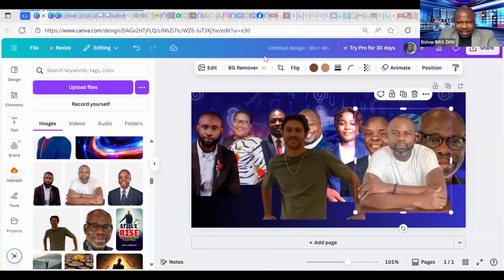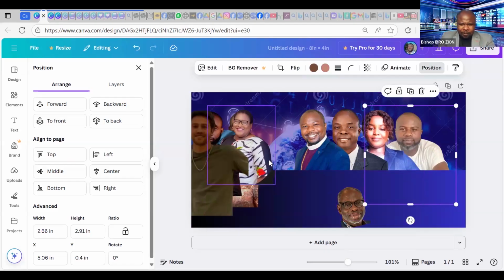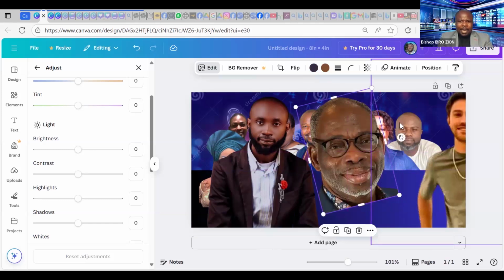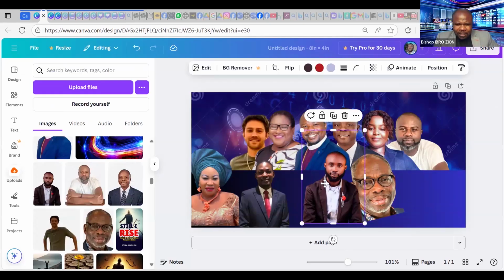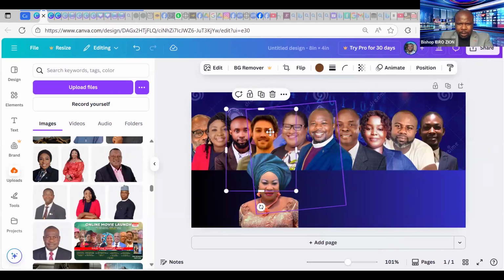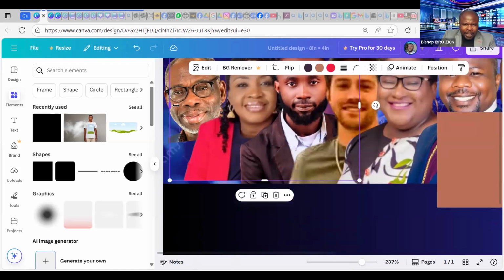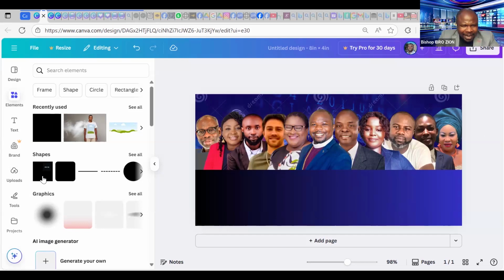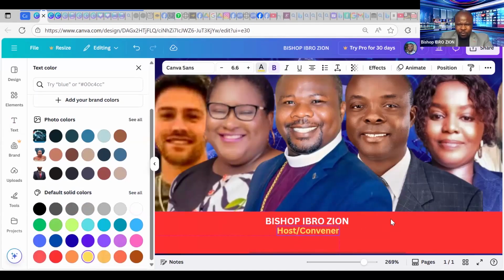HOW TO DESIGN A PROFESSIONAL POSTER IN FEW MINUTES USING CANVA Part B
Let me show you how to design a professional poster in just few minutes using the CANVA AI app

Welcome to Kingdompreneurs Inc — the hub where faith meets digital innovation, business, and impact. 🚀✨

We are on a mission to empower Christians, especially youths, with the digital skills and entrepreneurial knowledge needed to thrive in today’s world while staying rooted in Christ.

On this channel, you’ll learn how to:
✅ Write & Publish Books that inspire and sell globally.
✅ Create Online Courses that educate, transform, and generate income.
✅ Master AI Tools to save time and expand your reach.
✅ Design Graphics & 3D Mockups for professional branding and marketing.
✅ Edit Videos to produce high-quality content that attracts and retains viewers.
✅ Grow on Social Media & YouTube with proven strategies.
✅ Build Christian Businesses without compromising Kingdom values.

This is more than digital training — it’s a movement to raise Kingdom entrepreneurs who dominate in business, technology, and influence while advancing the Gospel. Whether you’re a pastor, youth, creative, or entrepreneur, this is your home for digital empowerment with Kingdom purpose.

💳 Partner With Us: THE DIGITAL BISHOP COM – 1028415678 – UBA Current Account